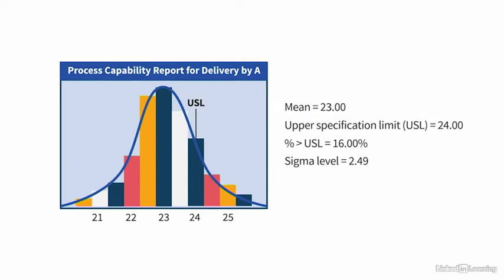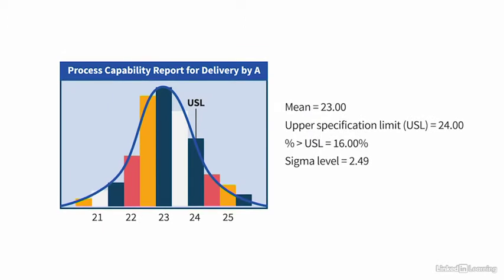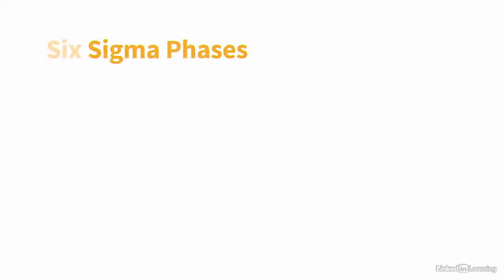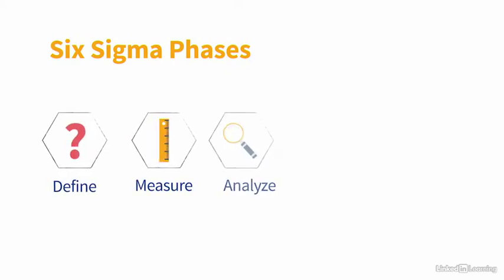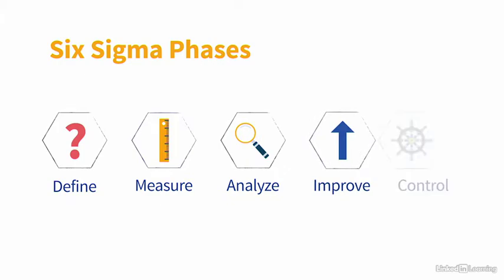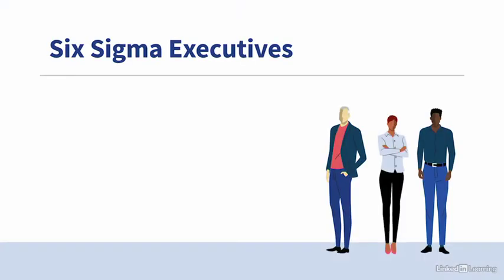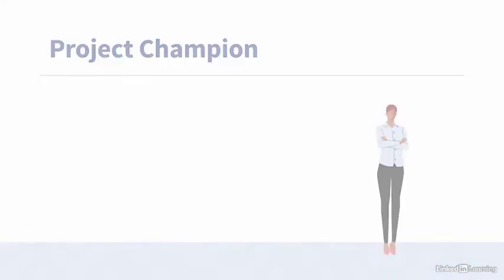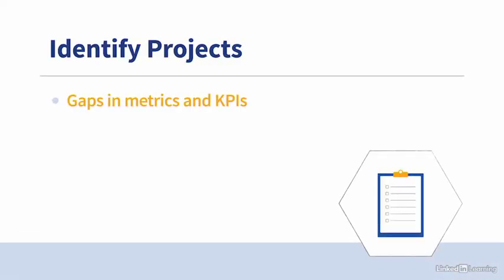Introduction of Six Sigma Foundation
Learn how to apply Six Sigma to drive improvements in the performance of your processes, products, and services. Dr. Richard Chua explains the fundamentals of Six Sigma—a customer-focused, data-driven approach to improvement. He'll go over the basic concepts, including critical-to-quality (CTQ) requirements, variation, defects per million opportunities (DPMO), the roles and belts of Six Sigma professionals, and the criteria for identifying Six Sigma projects successfully. The rest of the course walks through the five phases of Six Sigma DMAIC—Define, Measure, Analyze, Improve, and Control—and the steps, data, and key deliverables involved in each phase.
Learning objectives
• Key concepts such as Y = f(x) and sigma level
• Selecting Six Sigma projects and team members
• Planning in the Define phase
• Gathering data in the Measure phase
• Analyzing data in the Analyze phase
• Evaluating solutions in the Improve phase

Learning objectives
• Developing a control plan in the Control phase